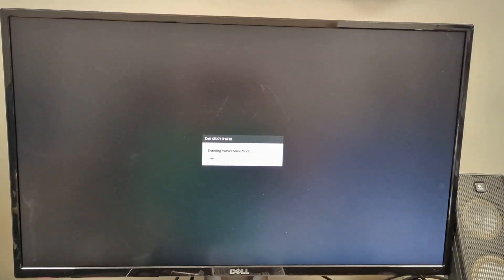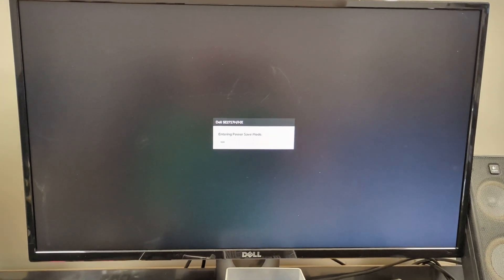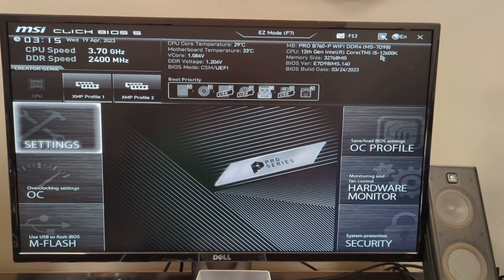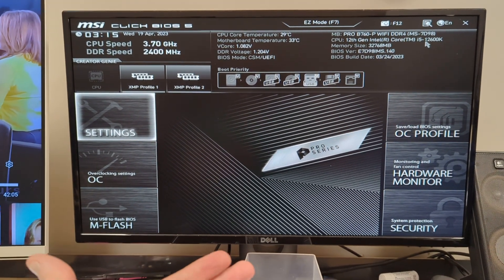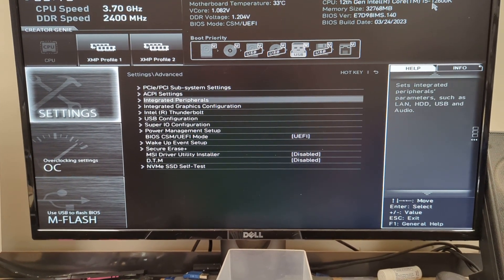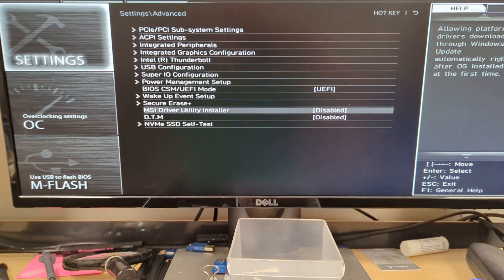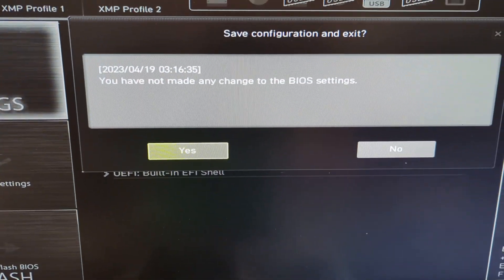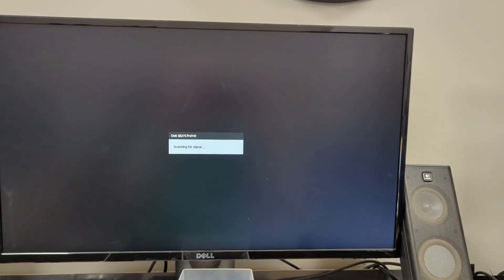Disable MSI Center prompt in BIOS